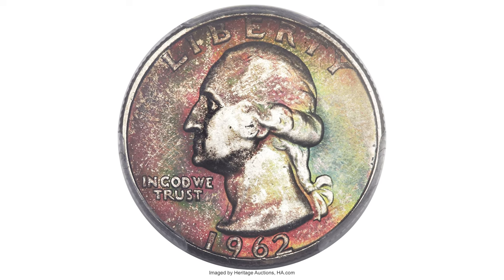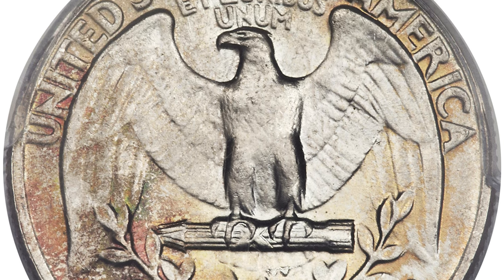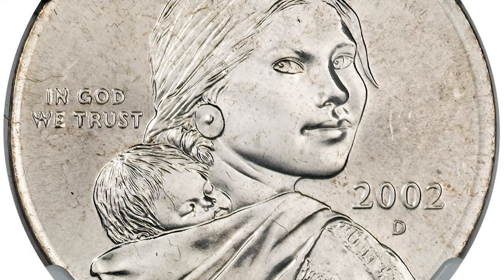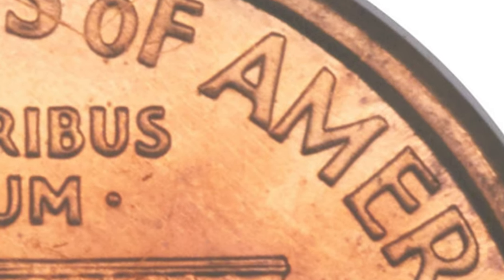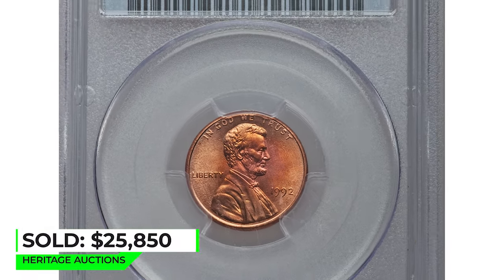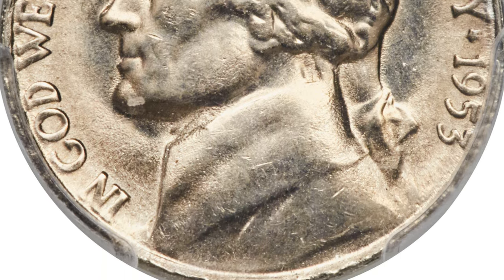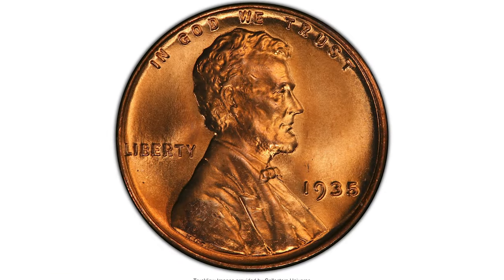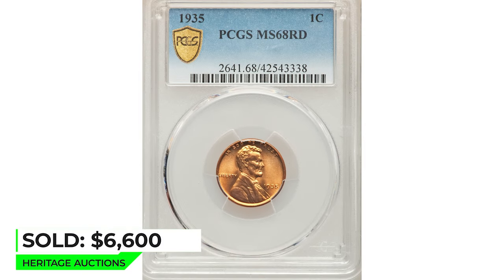Are you looking to learn about the 5 coins worth a fortune?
Are you looking to learn about the 5 coins worth a fortune? If so, you're in the right place! In this video, I'll teach you all about the five coins that are worth a fortune, and how to find them.